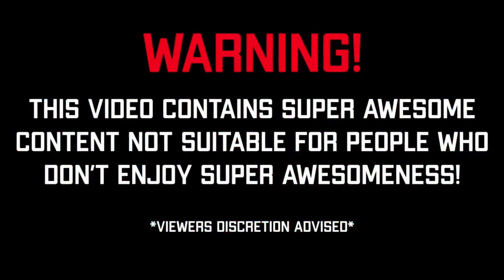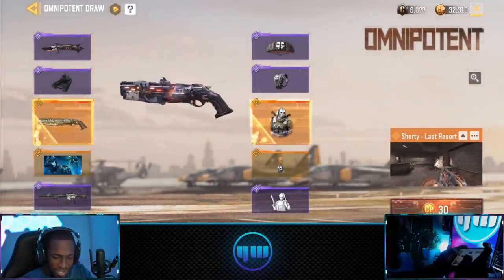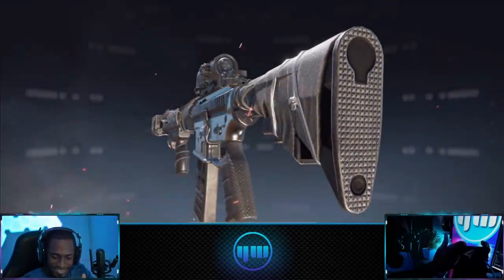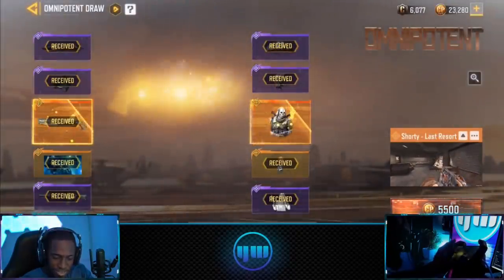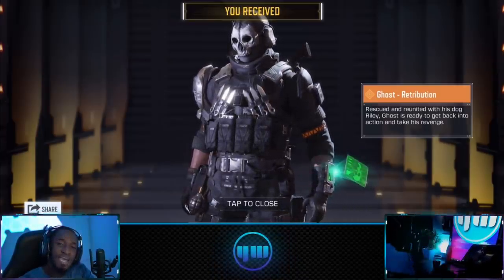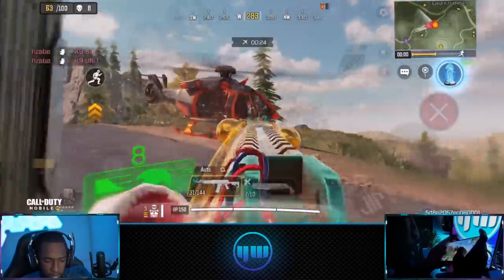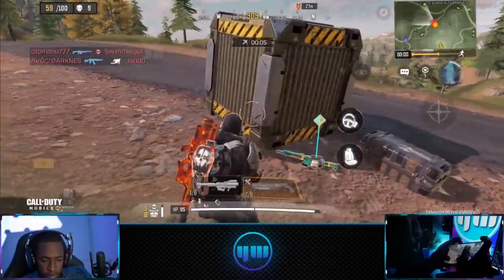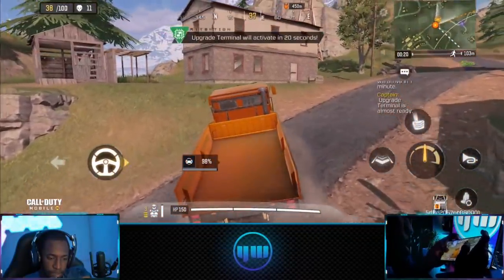*NEW* LEGENDARY SHORTY LAST RESORT + GHOST RETRIBUTION IN CALL OF DUTY MOBILE BATTLE ROYALE!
New Shorty Last Resort & Ghost Retribution Gameplay in Call Of Duty Mobile Battle Royale!

FAQs:
What’s your device?
Ans: iPhone XS Max

Do you play with keyboard & mouse or any form of emulators?
Ans: No, I play with 3 finger claw

Do you use gyroscope?
Ans: No, I’ve never used gyroscope

What’s your sensitivity settings?